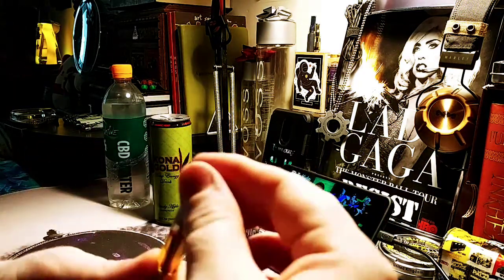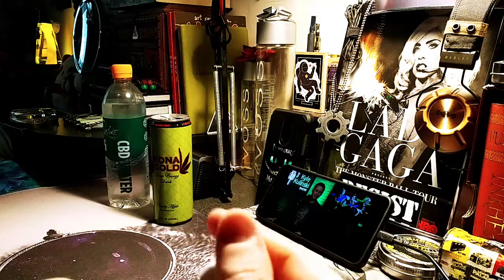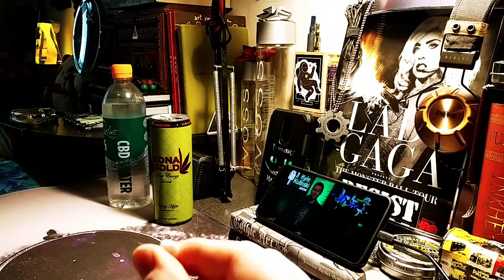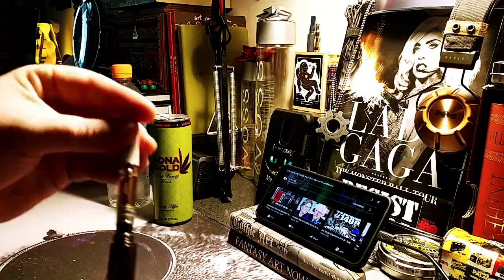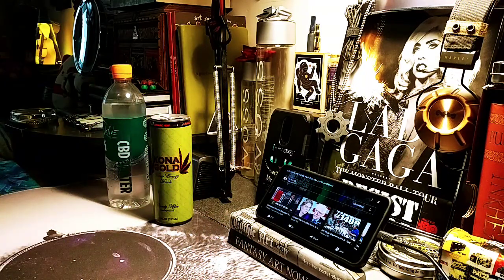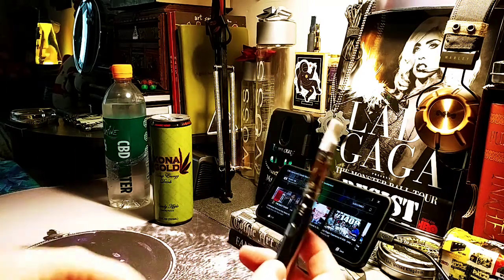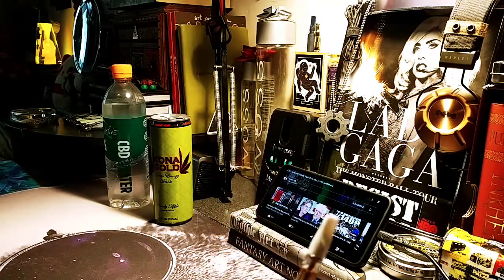WeedTube Review: *KONA GOLD* Energy Drink + LA Exotics THC Zkittlez Vape Cartridge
New Weedtube vlog, long time coming!! I'm finally reviewing my new LAX (Los Angeles Exotics) 1g THC terpenes Zkittlez strain concentrates vape cartridge, and decided to also try out this new Organic HEMP Energy Drink *Kona Gold* in Candy Apple flavor! Both pretty tasty!
Hit me up on Twitter for the cartridge plug or Follow for updates
🌈Support Me🙏

Thank YOU for keeping me going!! 💜✌🐼